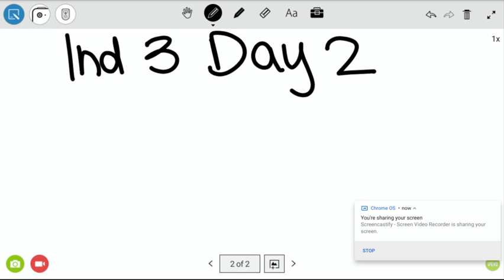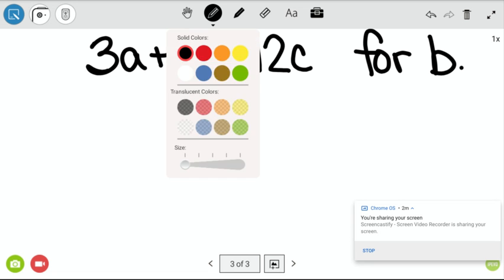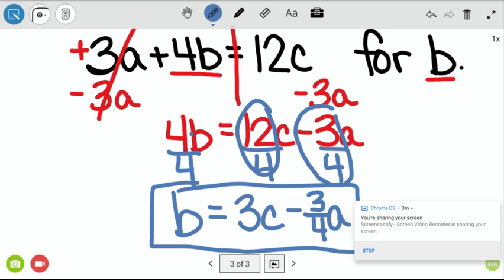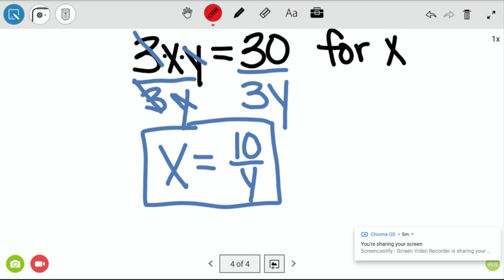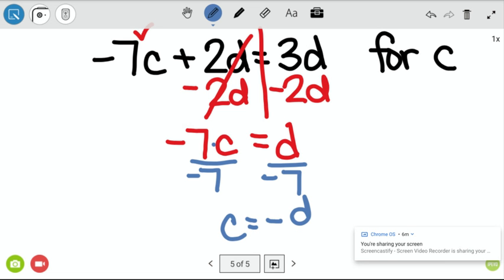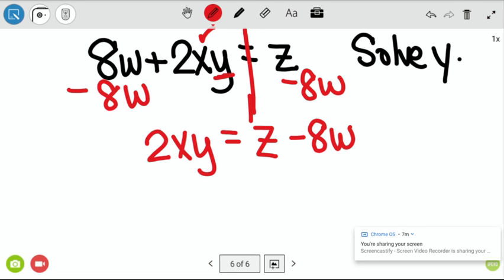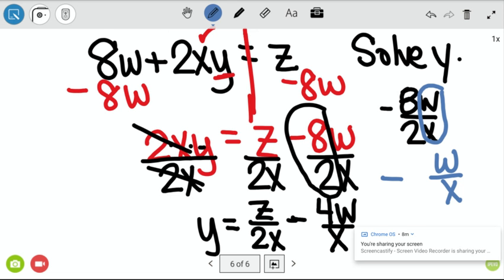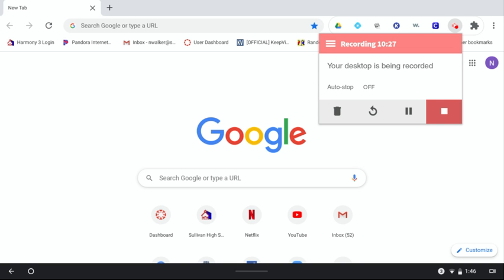IND 3 Day 2